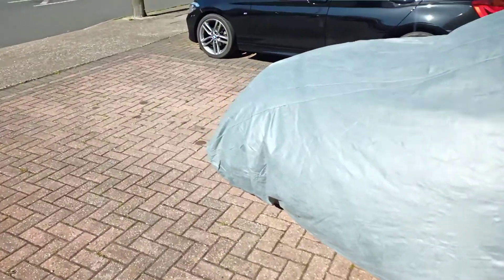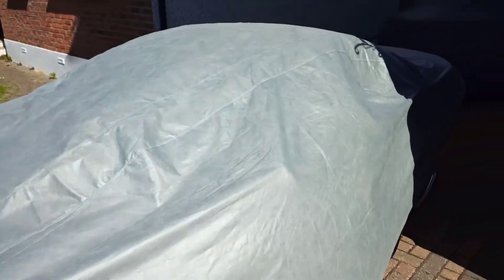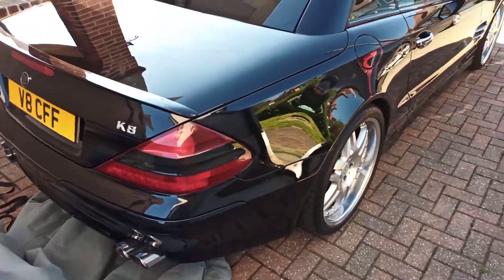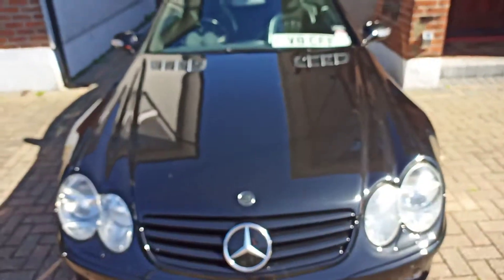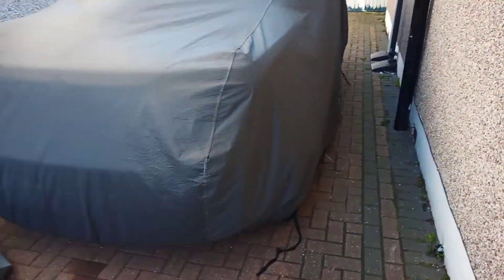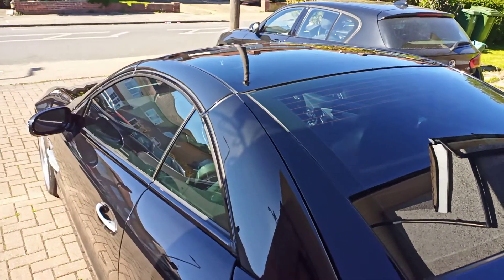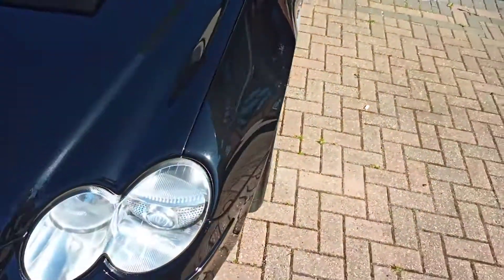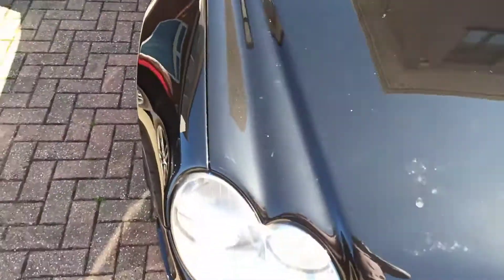My Brabus K8 R230 SL55 Lockdown clean part 1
During the first lockdown due to the covid pandemic, I decided to take my car out from my garage and embark on a detailed clean of which I have been meaning to do for a very long time.

Due to the lockdown, I had much free time on my hands.

This rare car is one of six cars for the UK. it has been in my possession since 2008.